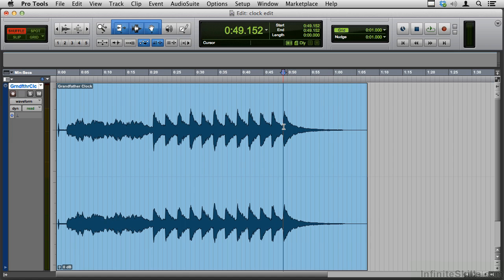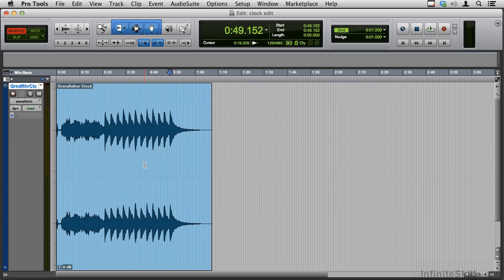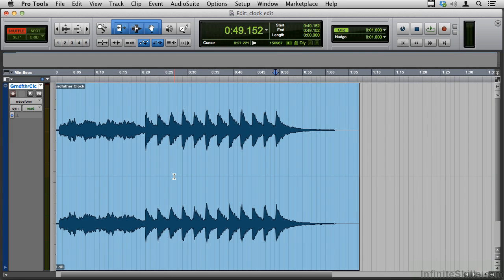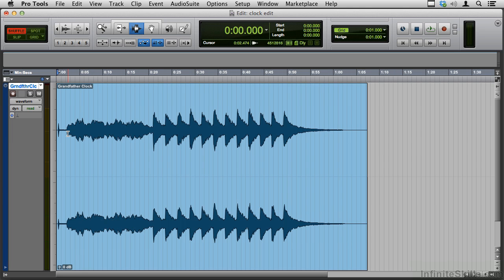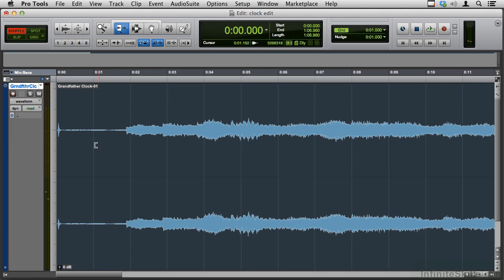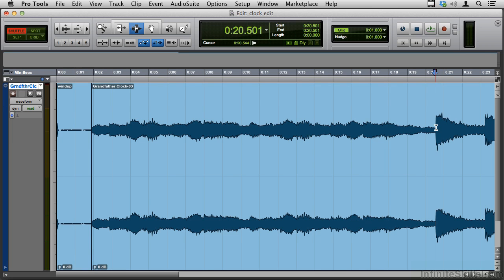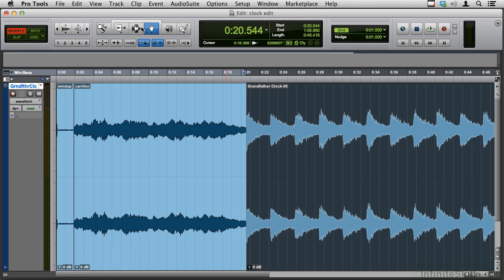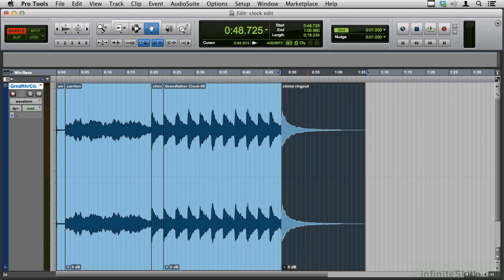02 04 Defining And Naming Clips